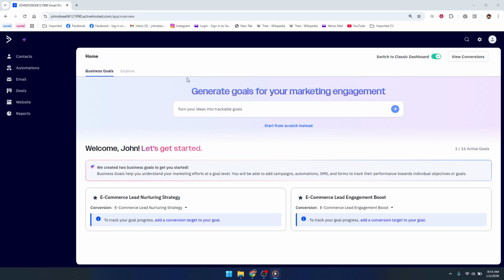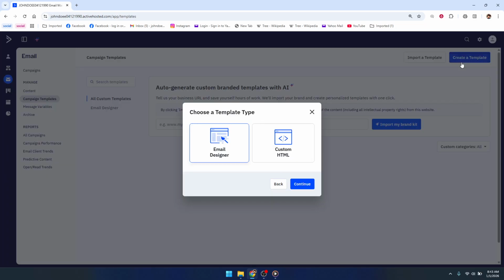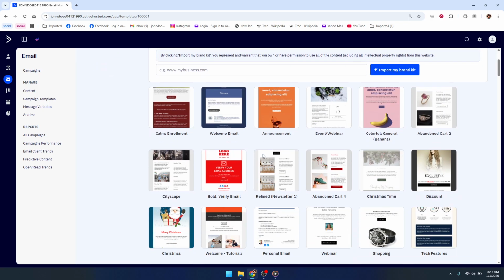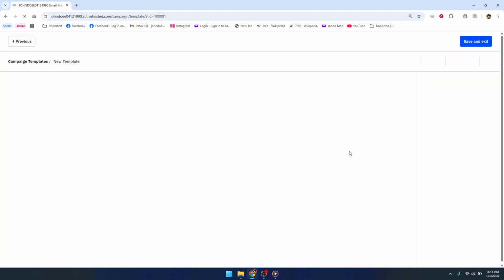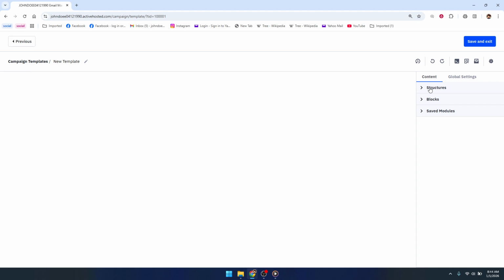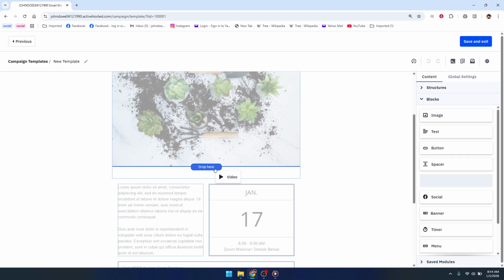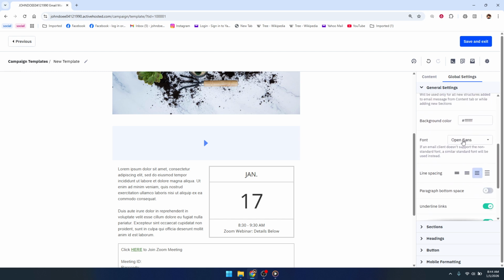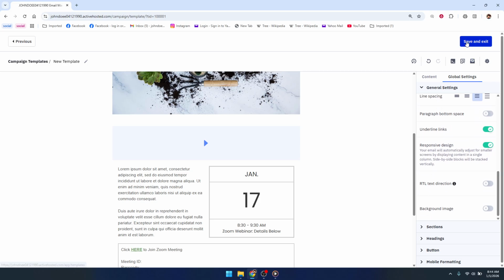How To Build Nice Emails On ActiveCampaign [2026 Guide]